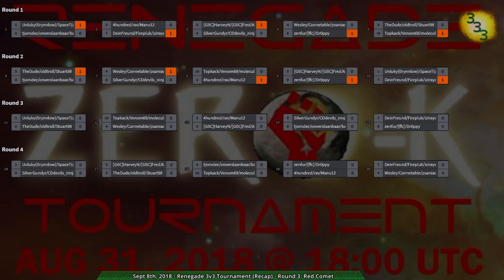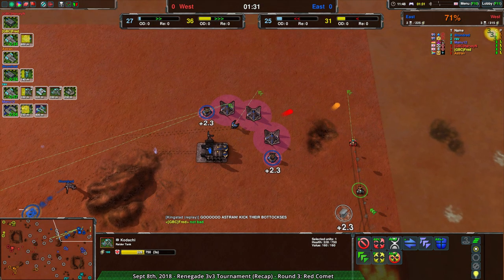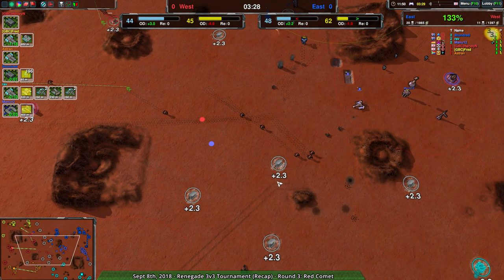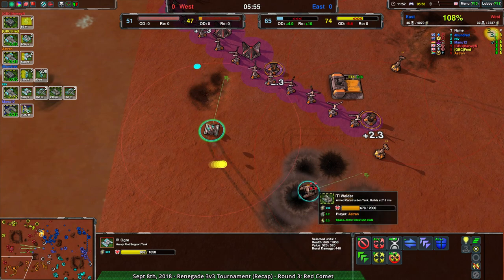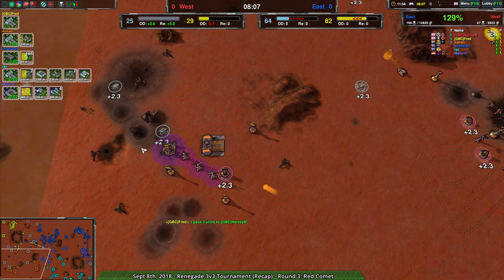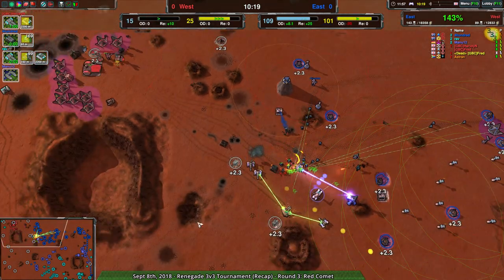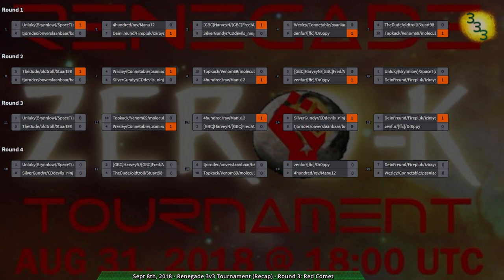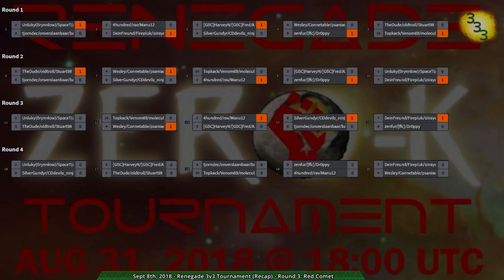2018/08/31 3v3 Renegade Tournament: Swiss Round 3 - Zero-K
rav, 4hundred, Manu12 vs HarveyN, Fred, Astran

Game: Tanks, Cloaky, Hovercraft vs Cloaky, Tanks, Tanks on Red Comet v1.3